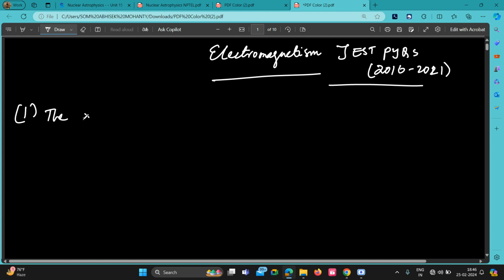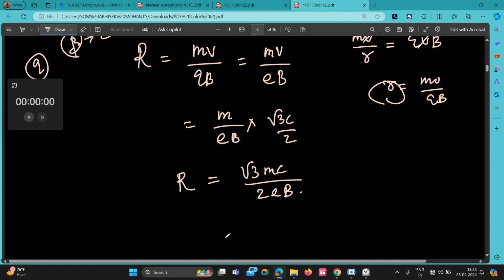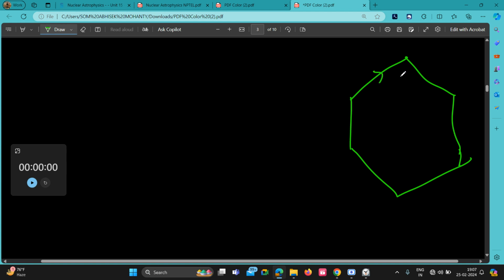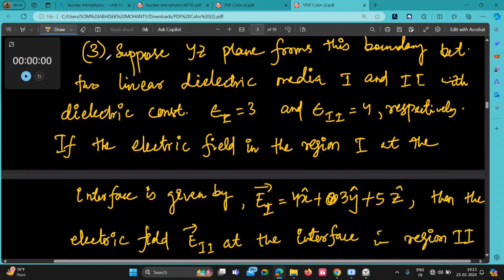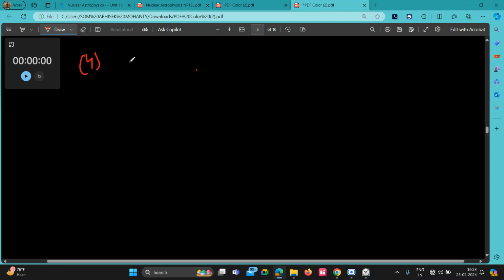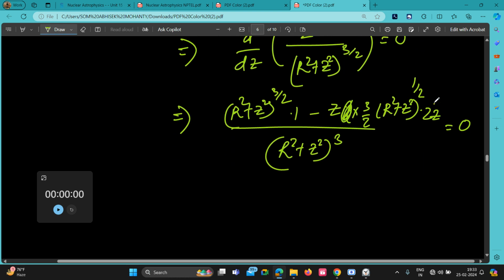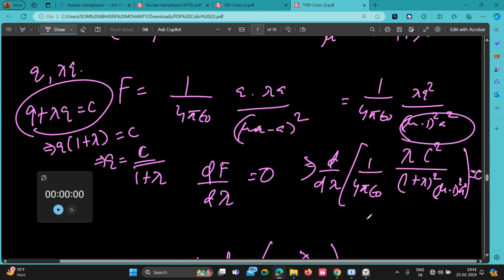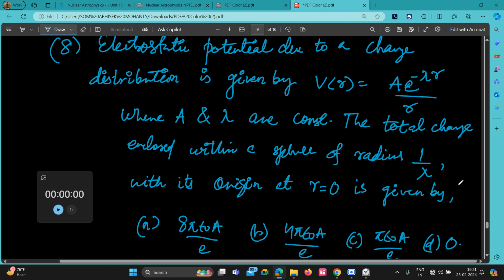Electromagnetism JEST PYQs